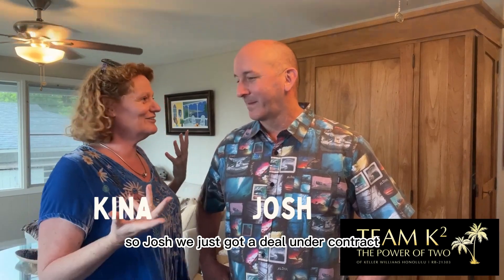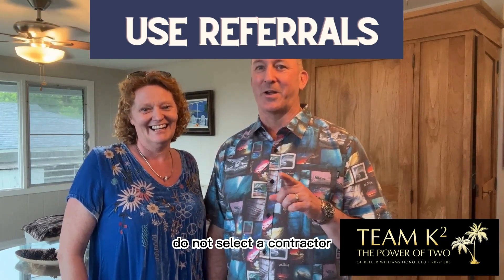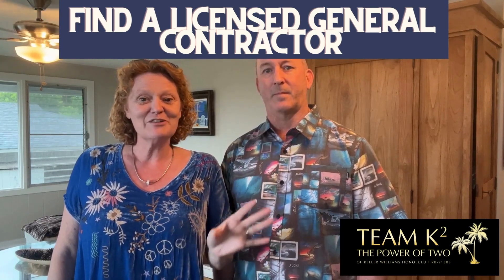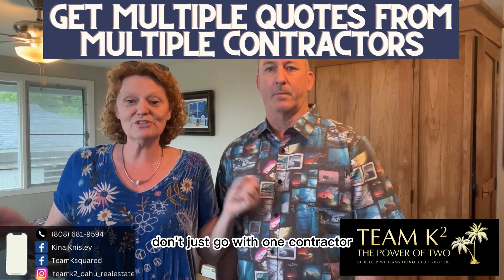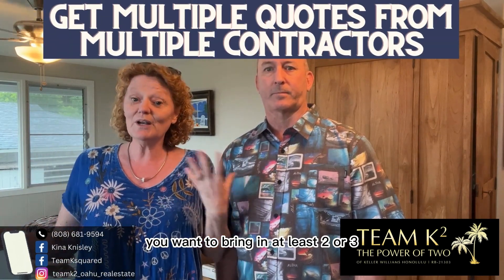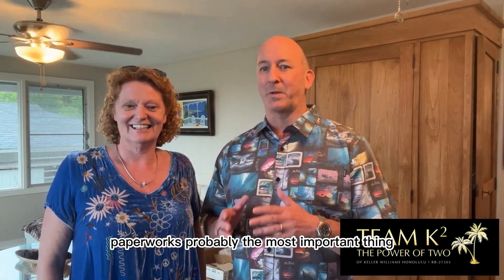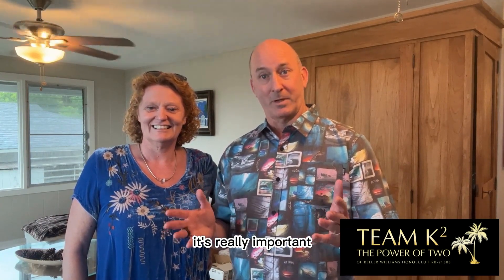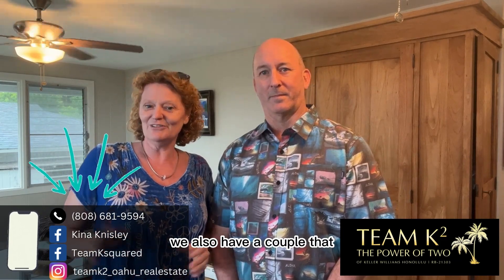How to Find The Right Contractor? | Kina Knisley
Have you been wondering How to find the right contractor? What are the things I need from a contractor? Here are a few guidelines to finding the right contractor.